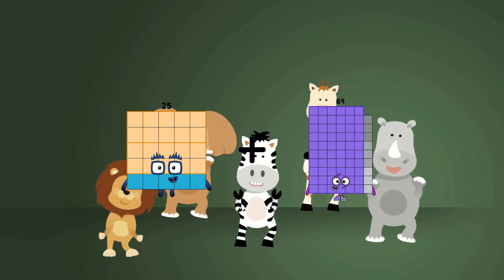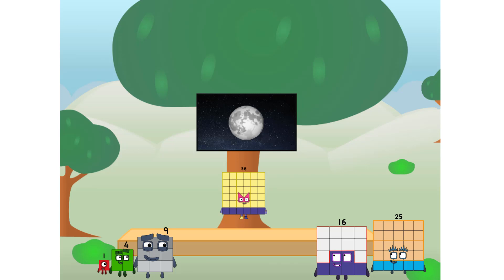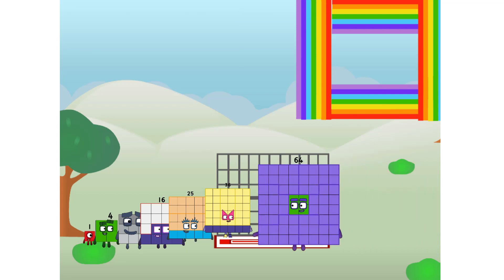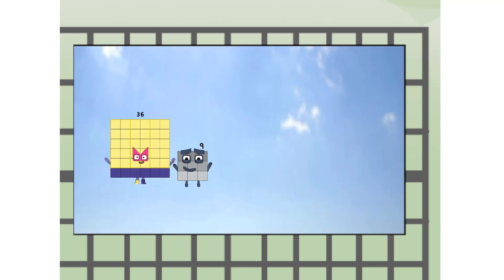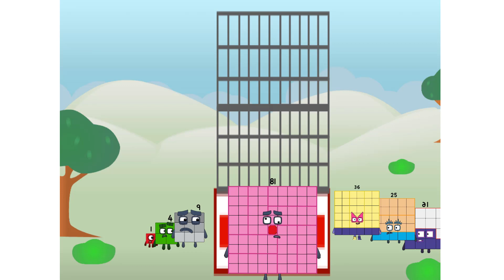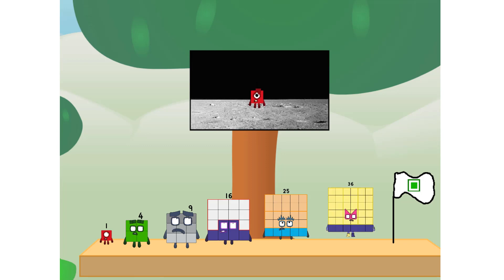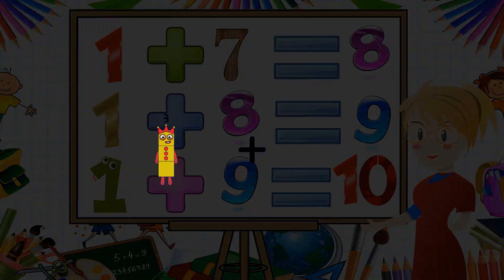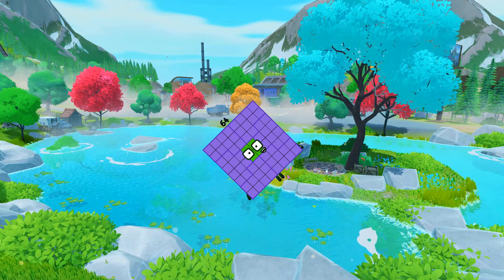Numberblocks Math: Undecimalblocks Square on the Moon | Numberblocks Step Squad | LEVEL 2 | #11